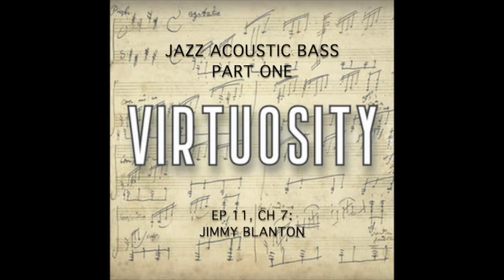VIRTUOSITY PODCAST, ACOUSTIC JAZZ BASS, PART 1 - EP 11, CH 7: JIMMY BLANTON